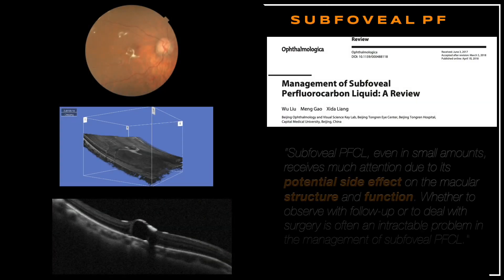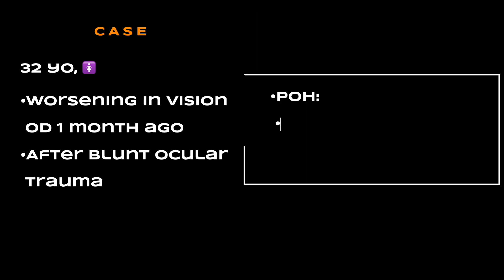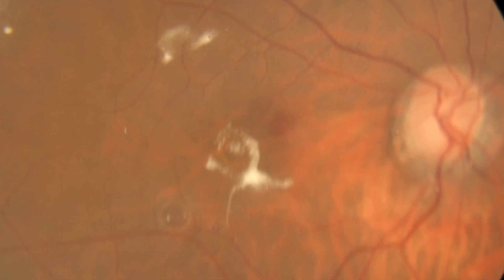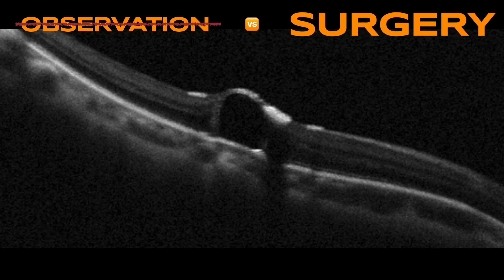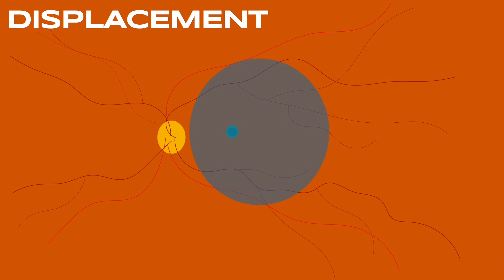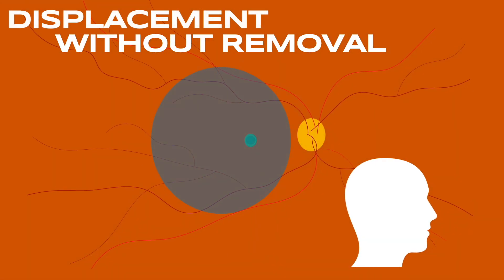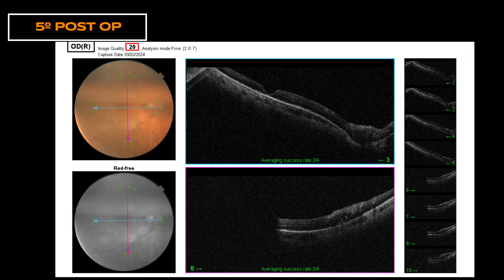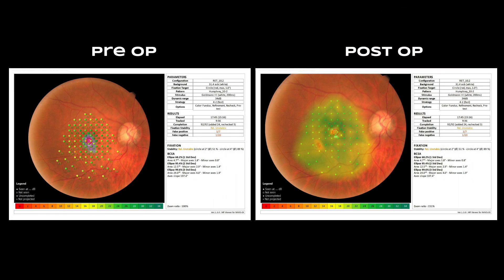Management of a complicated case of retained subfoveal Perfluorcarbon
🇬🇧 In this video shared by Dr. Marina Roizenblatt from São Paulo, Brazil, we discuss possible strategies to address subfoveal perfluorocarbon retinal bubble. This video was awarded in 2024 at the American Academy of Ophthalmology Congress in the Best of Show Award.

🇪🇸 En este video compartido por la Dra. Marina Roizenblatt de São Paulo, Brasil, discutimos estrategias posibles para abordar la burbuja de perfluorocarbono en el espacio subfoveal. Este video fue premiado en 2024 en el Congreso de la Academia Americana de Oftalmología con el Best of Show Award.

🇧🇷 Neste vídeo compartilhado pela Dra. Marina Roizenblatt de São Paulo, Brasil, nós discutimos estratégias possíveis para abordar bolha de perfluorcarbono retina no espaço subfoveal. Esse vídeo foi premiado em 2024 no Congresso da Academia Americana de Oftalmologia no Best of Show Award.